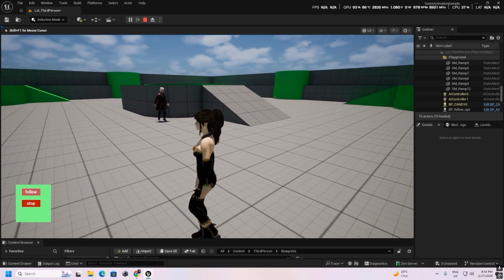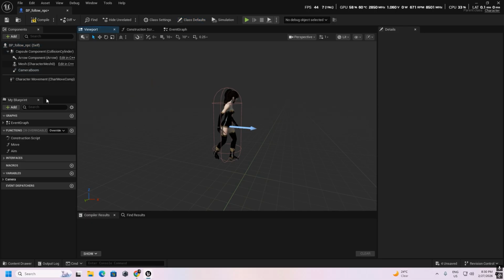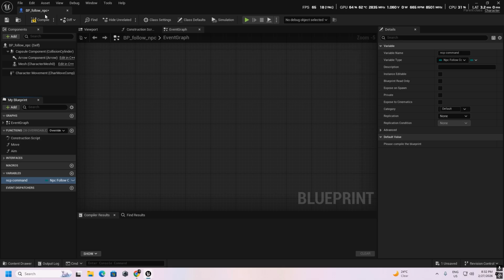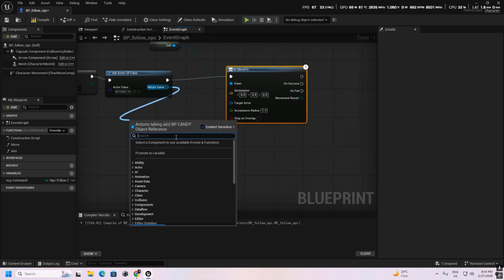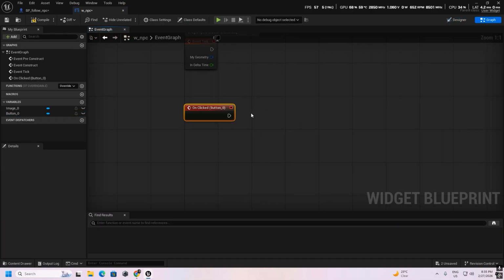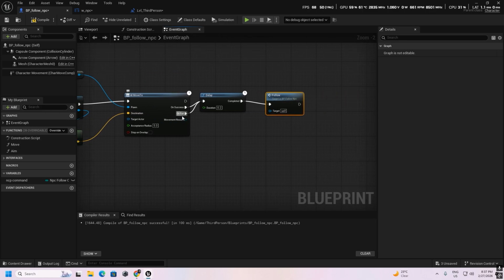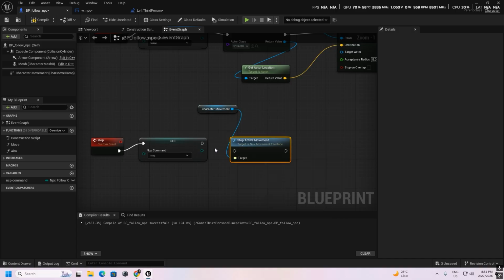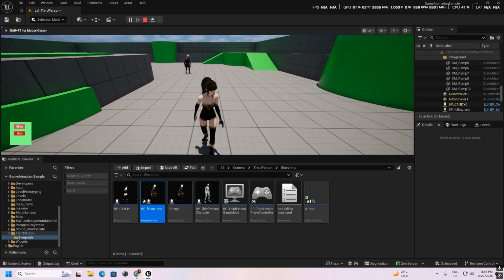How To Make A AI Companion Follow dynamically The Player - Unreal Engine 5.7 Tutorial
In this Unreal Engine tutorial, you’ll learn step by step how to How To Make A AI Companion Follow dynamically The Player in Unreal Engine 5.7
I am using daz character here

🎮 Engine Version: Unreal Engine 5.7
🧠 Topic: Blueprints / Gameplay / Animation / UI
💻 Platform: PC (Windows)

⏱️ Timestamps:
00:00 Intro
01:10 Explanation
05:30 Implementation
14:00 Testing